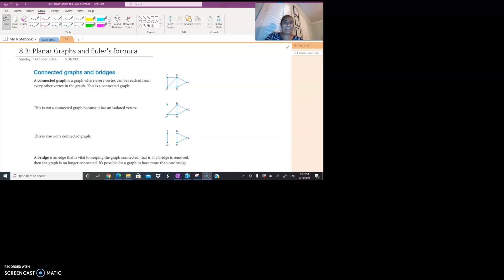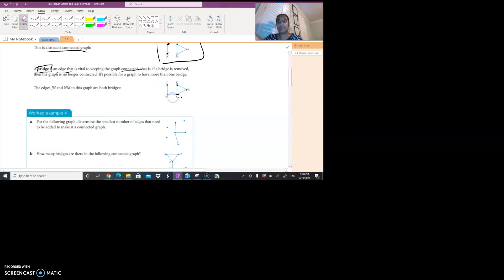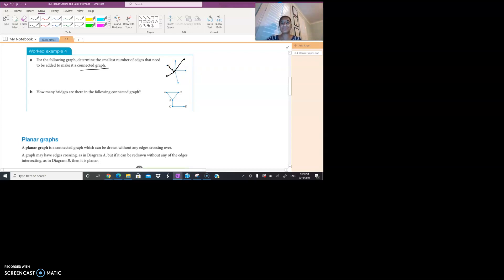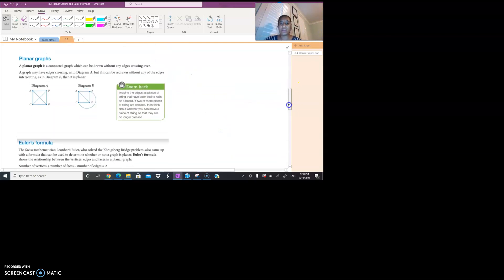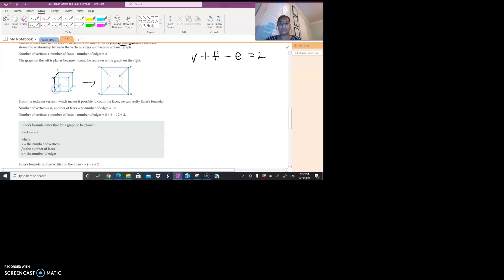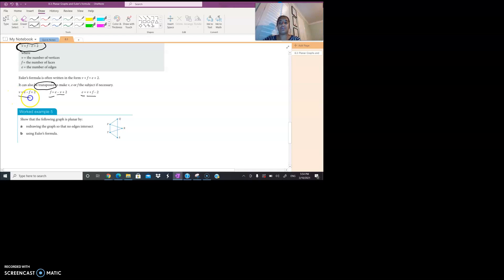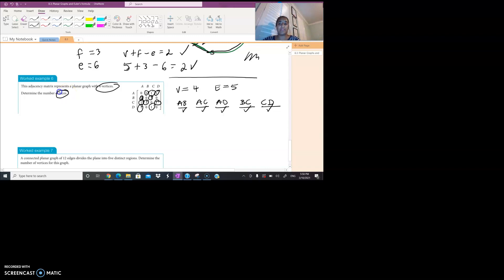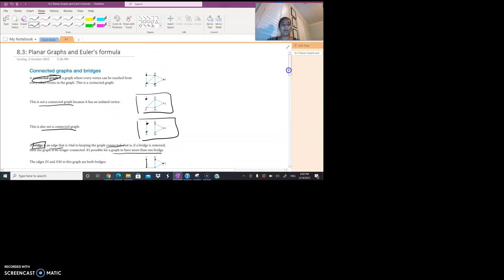Planar Graphs and Euler's formula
8.3 - Planar graphs and Euler's formula

No, I don’t know why it’s not taking up the full screen, sorry!